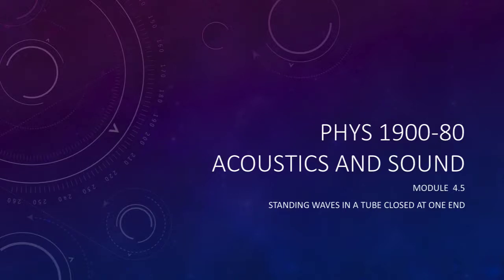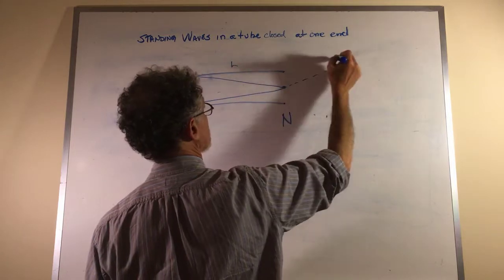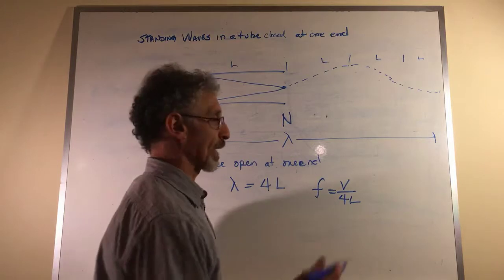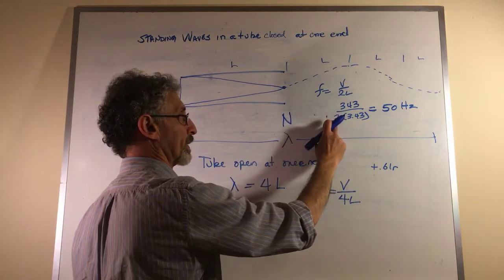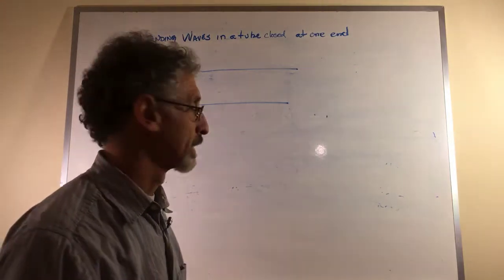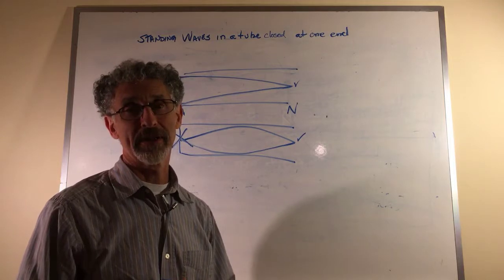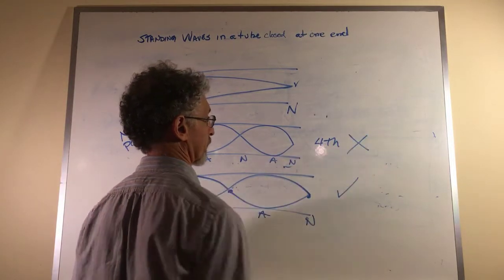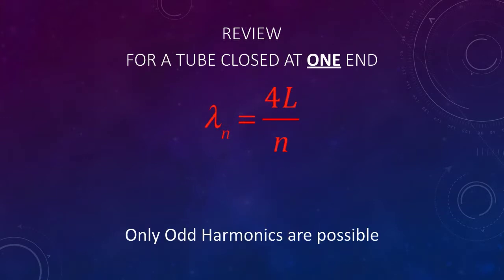Module 4.5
Module 4.5 Standing Waves in a Tube Closed at One End